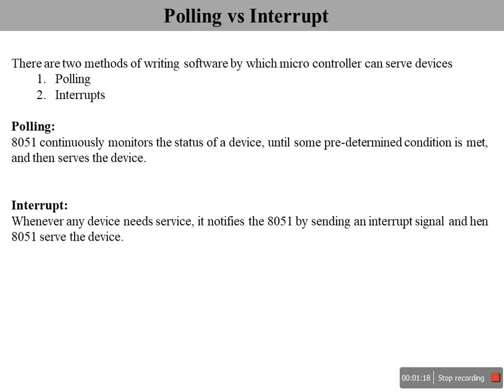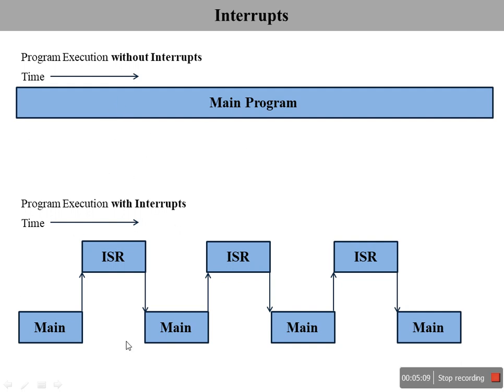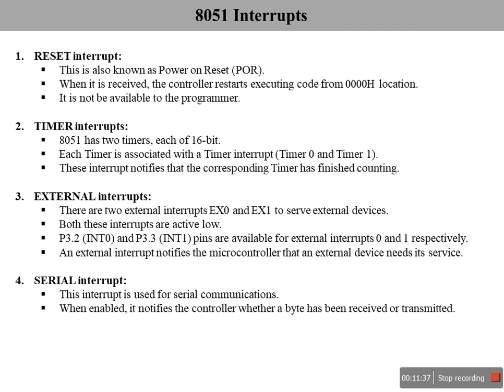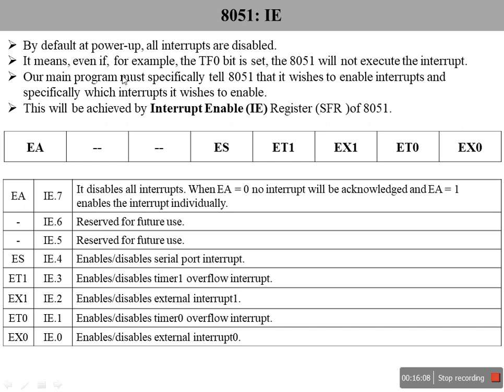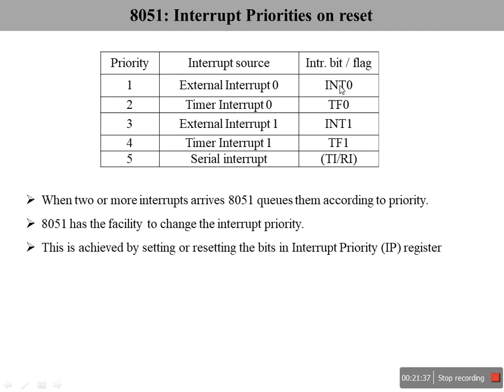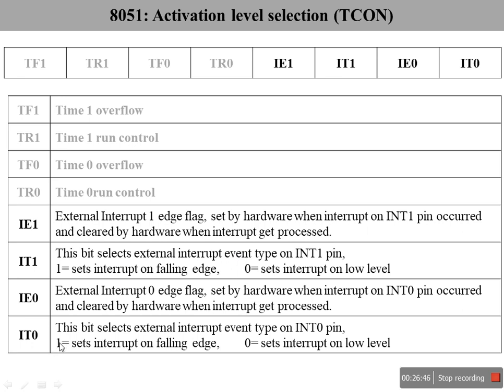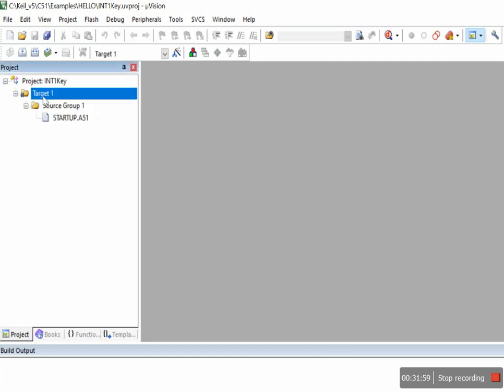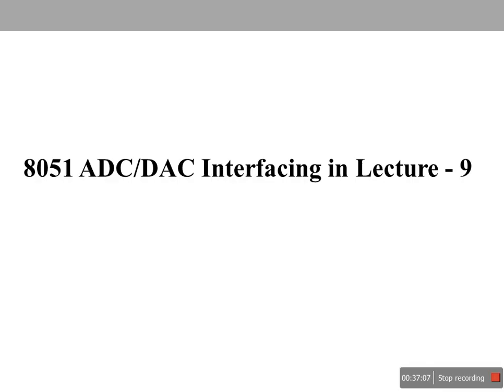8051 Interrupts: Lecture 08 || Dr. Layak Ali